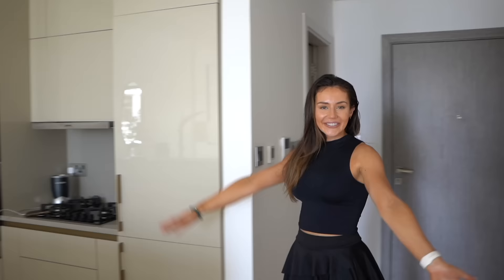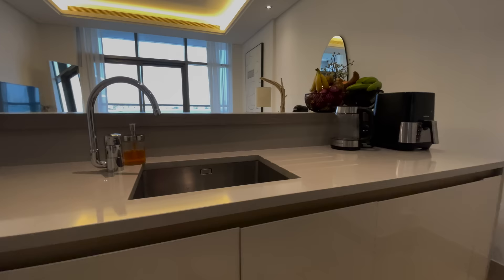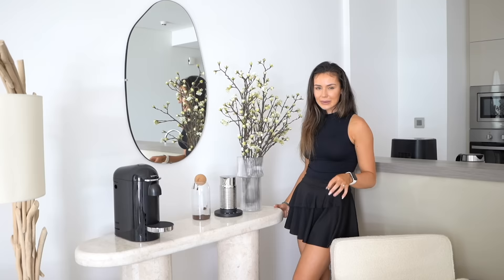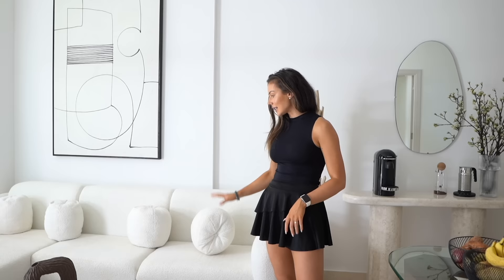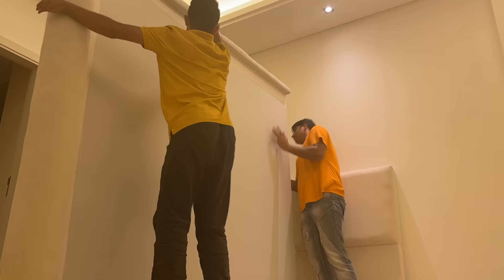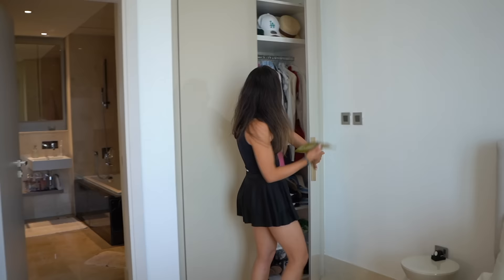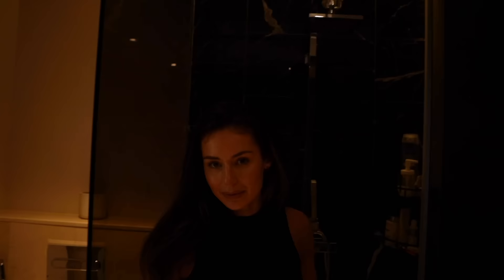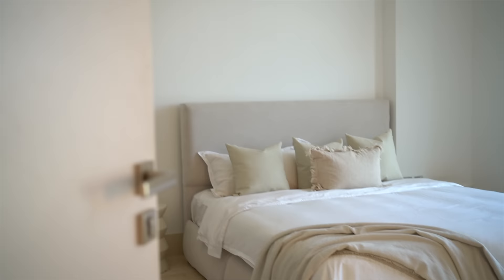MY DUBAI APARTMENT TOUR Palm Jumeirah Beach Apartment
Every dream result starts with finding your flow; the rest will come easy. I will help you in my new program with limited early access spots; here it is

today's video is showing you round our Dubai apartment! Hope you like this one! :)